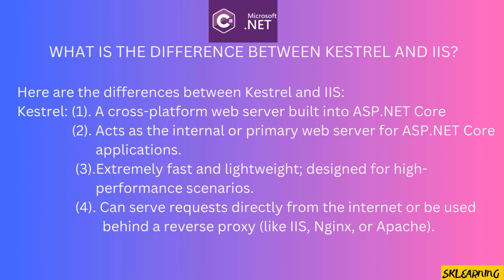Kestrel vs IIS in .NET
Learn the key differences between Kestrel and IIS in ASP.NET Core development. Whether you're building cross-platform apps or deploying to Windows servers, understanding when to use Kestrel directly or behind IIS as a reverse proxy is crucial.

🔹 What is Kestrel?
🔹 What is IIS?
🔹 Why use Kestrel behind IIS?
🔹 Performance & security comparison
🔹 Real-world hosting scenarios

👉 Perfect for .NET developers, DevOps engineers, and beginners in web development.